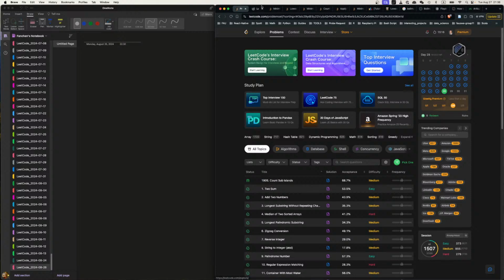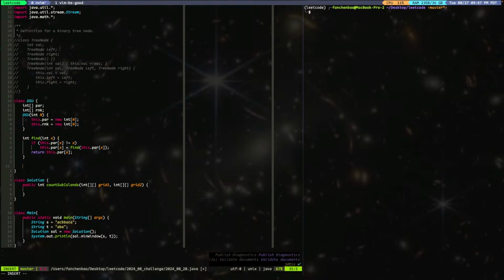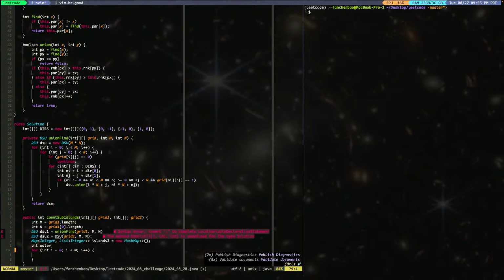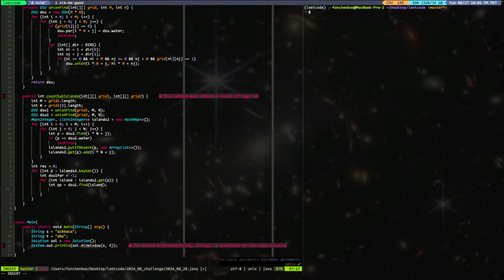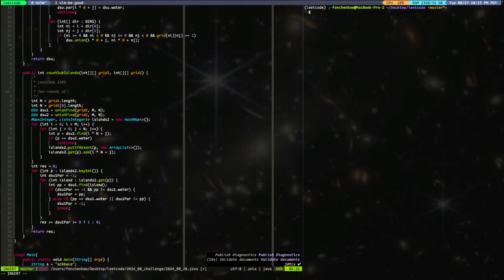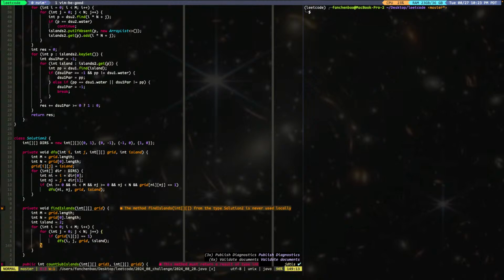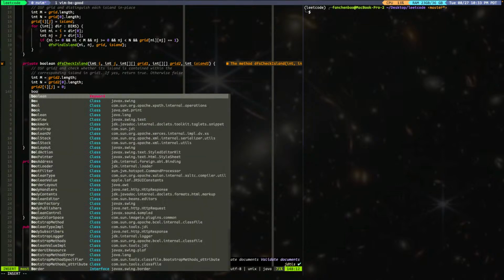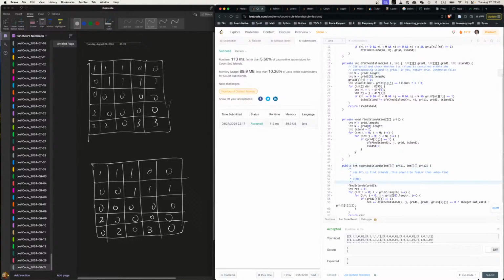2024-08-27 LeetCode 1905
Union Find es mucho más lento que DFS en cuanto a encontrar nodos conectados.